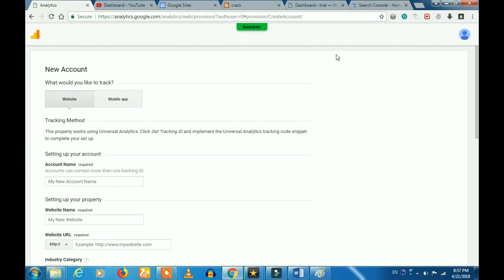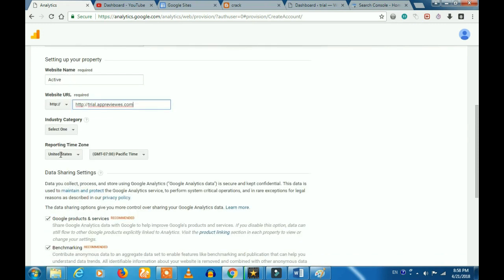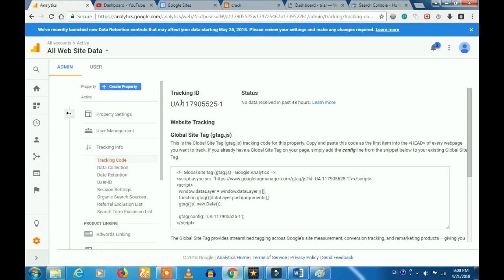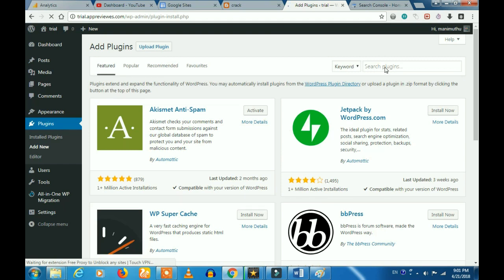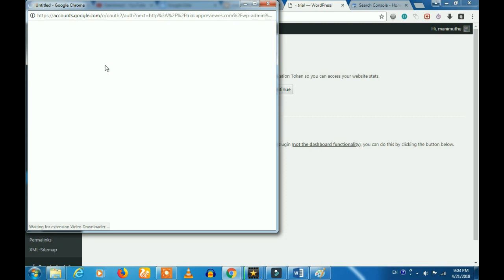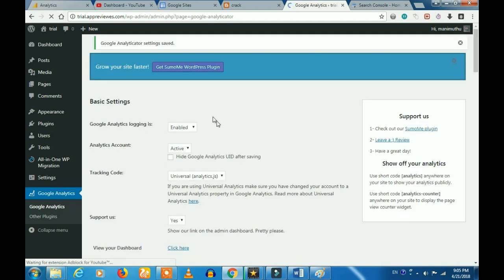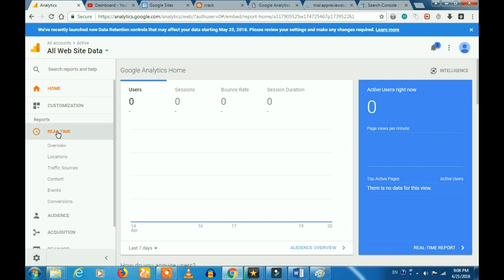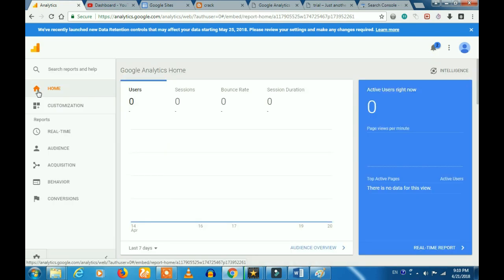Activate google analytics for wordpress website in Tamil track our website real time visitor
1. Simple 'Amma' computer or Mobile is enough; which needs to be along with the operating system of windows7 or windows 10. If you are using mobile, we suggest you to use Desktop view.

2. Tamil is enough.

3. No Investment

4. You should have a bank account. (See our recommended bank for your adsense). SInce we have told, how bankers are cheating you and taking your money without informing you.

bloggerintamil, tamilblogger, domainintamil, adsenseintamil, adsenseapprovalintamil Google free website analytics service offers to track our website real time visitor and total traffic etc.
Activate google analytics for wordpress website in tamil, WordPress tutorial in Tamil Join With us In Facebook: WordPress + Blogger + Adsense full support

For Whatsapp adsense + blogger + WordPress help Android App Tutorial